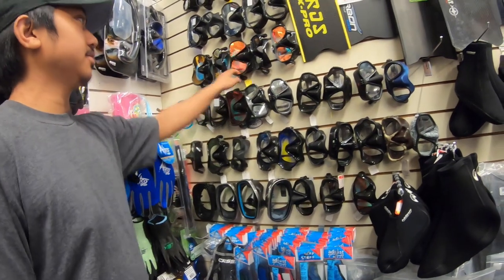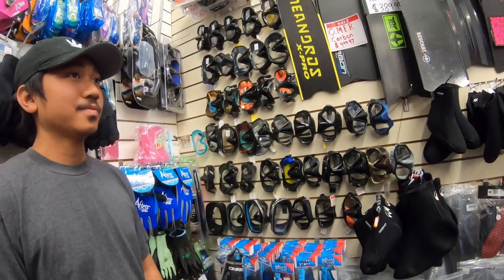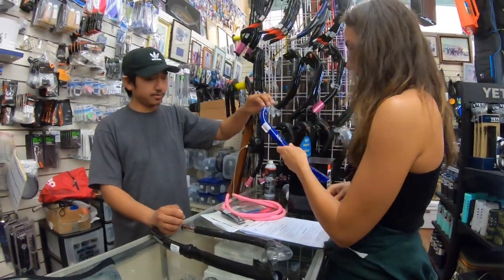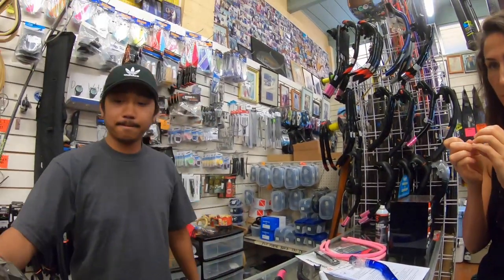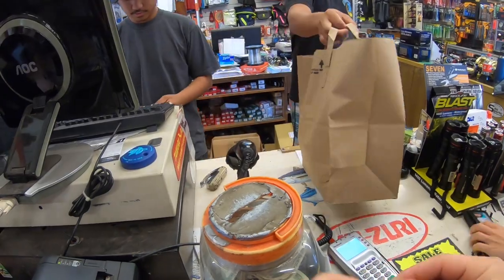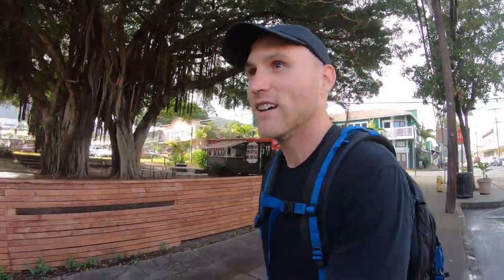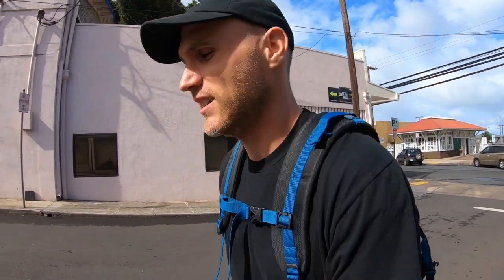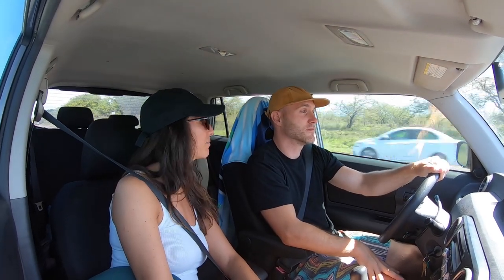Buying Snorkel Gear on Maui & Big Beach Hangs - The Detourist Guide To Travel - Maui | Ep. 15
Enjoy our show? Support it

On this episode of the show we take you to Maui Sporting Goods in Wailuku, HI and purchase our first set of snorkel gear on Maui. We get lots of great info on the different masks and snorkels, as well lots of tips and tricks from the guys in the shop. Then we head down to South Kihei and explore a couple of the best beaches on Maui, specifically two of South Maui's Best Beaches (Big Beach & Maluaka Beach). Make sure to subscribe to continue following our Maui travel as we spend the next several months experiencing what it’s like to live, work and explore one of the most beautiful places in all of America on our Maui travel vlog.

The Detourist Guide To Travel is a long term travel show created by Alex & Laura, a Pacific Northwest based YouTube travel couple. We’re into experiencing what it’s really like to live, work and enjoy a destination like the locals do, not the people who visit. So, for the past several years we’ve left our home in the Northwest (Tacoma, WA) and lived somewhere new in the world from Vietnam all the way to Spain. What makes us different than the other 100 billion travel vloggers, digital nomads and backpackers on Youtube? We avoid the tourist track. No hostels or resorts. No tour guides or guide books. No souvenirs or travel clothes. We buy vehicles & groceries. We get apartments & jobs. We go slow & take our time, because if a place is worth going, it’s worth staying for a while.